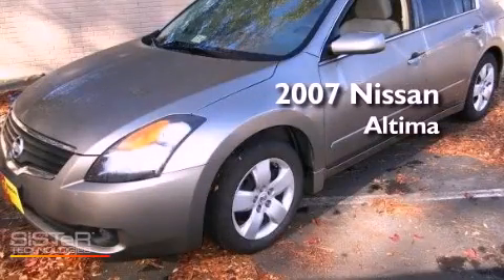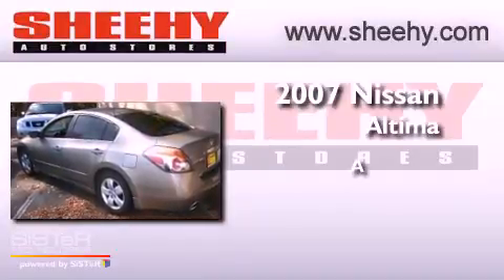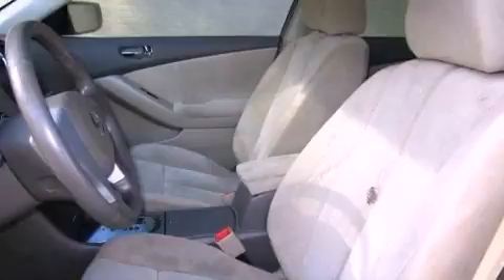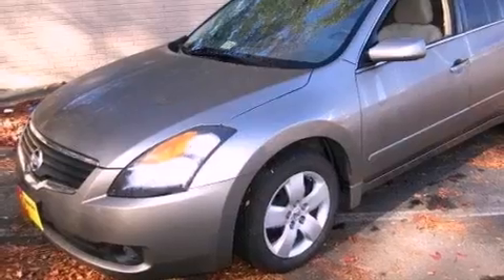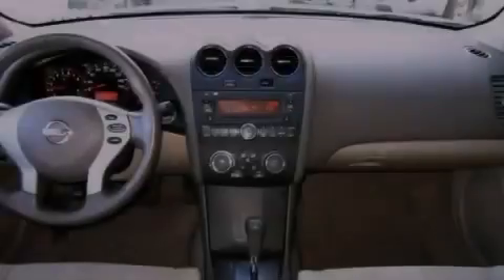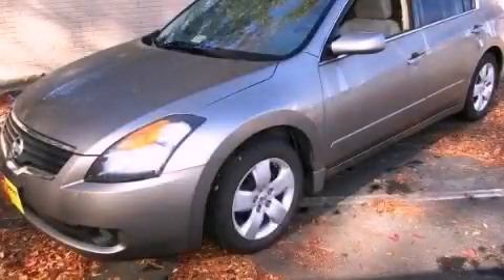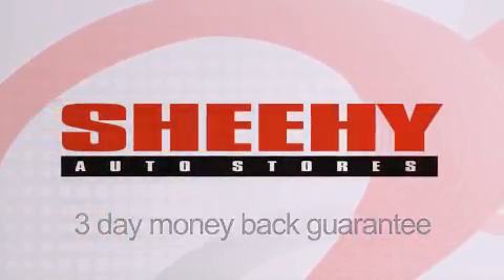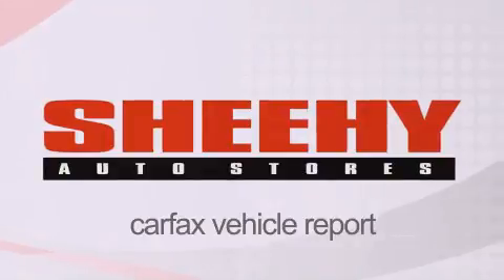Pre-Owned 2007 Nissan Altima Richmond VA 23233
Year : 2007
 Make : Nissan
 Model : Altima
 Engine : Gas I4 2.5L/152

 Miles : 88,520

 Stock : Z004952B